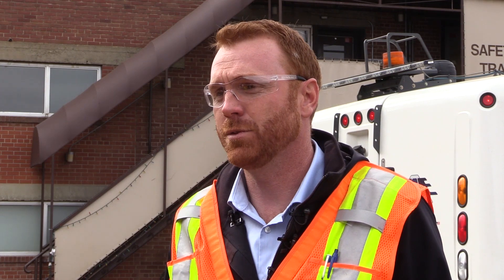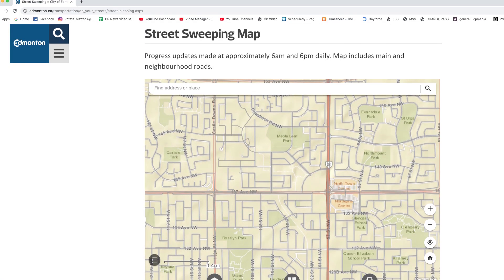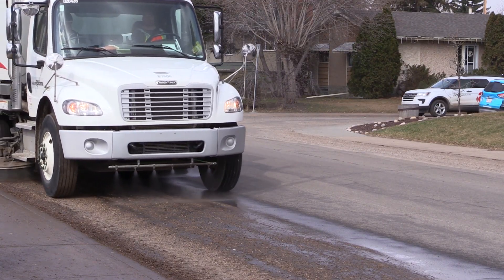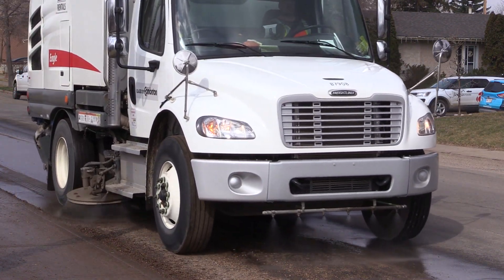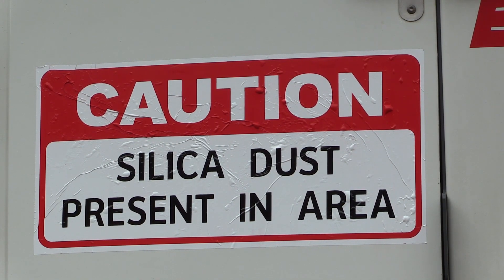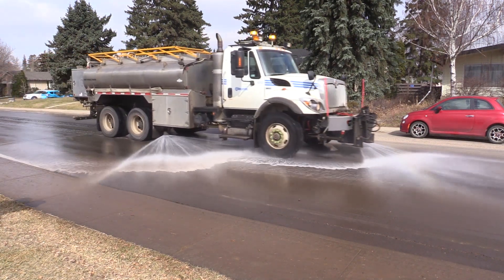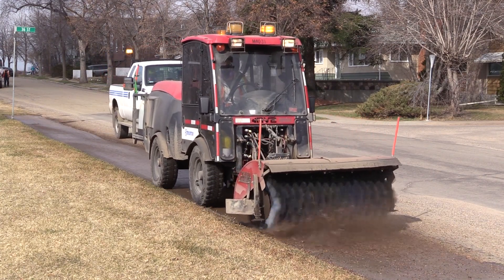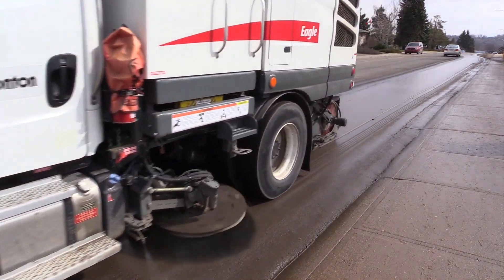Edmonton dusts off winter with the kickoff of street cleaning season